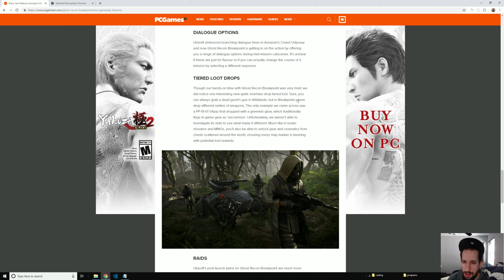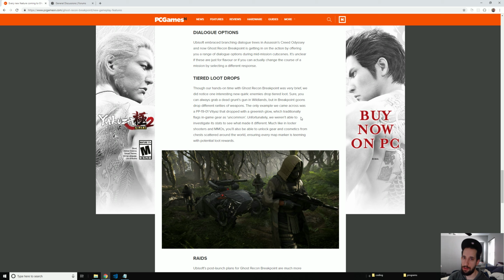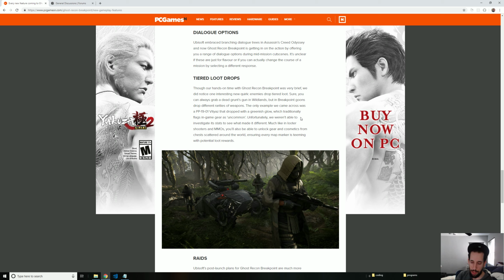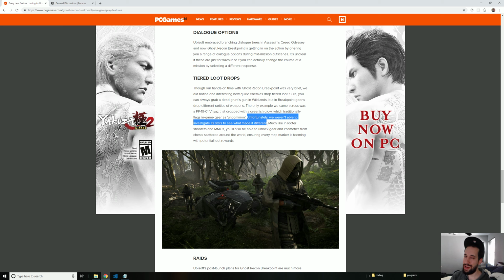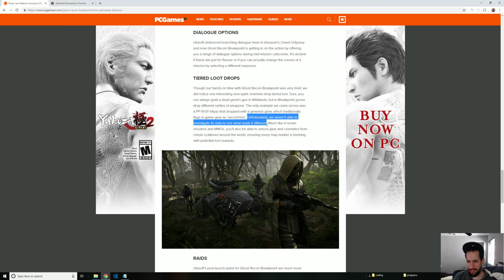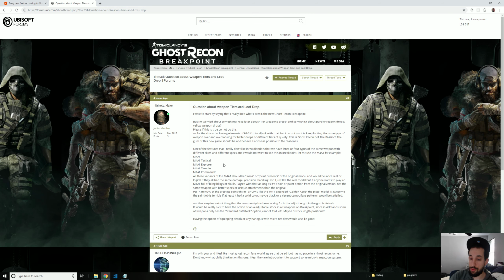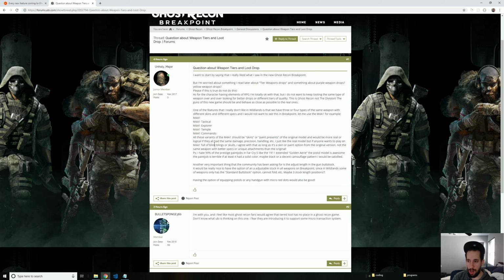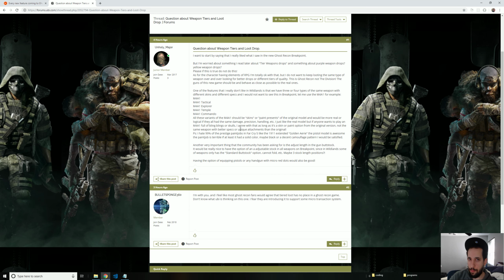Ghost Recon Breakpoint Tiered Loot!?